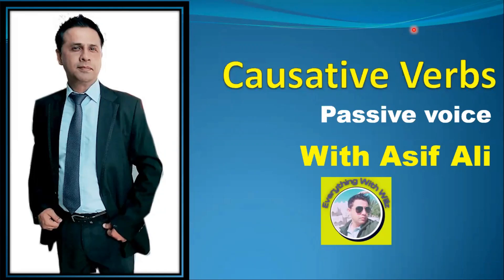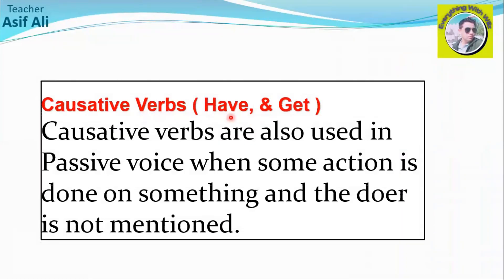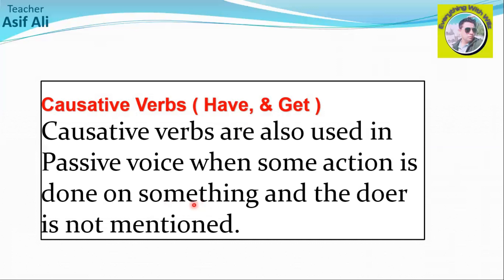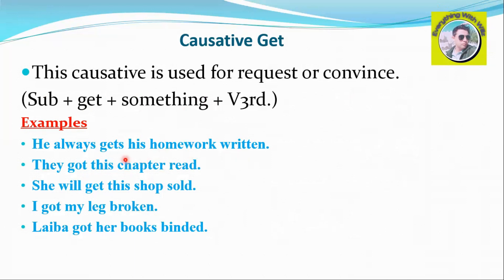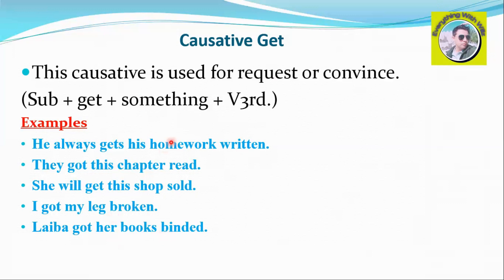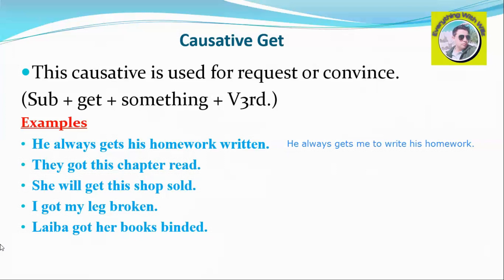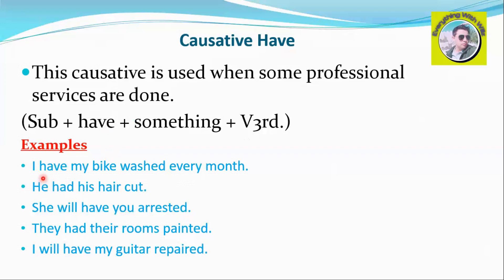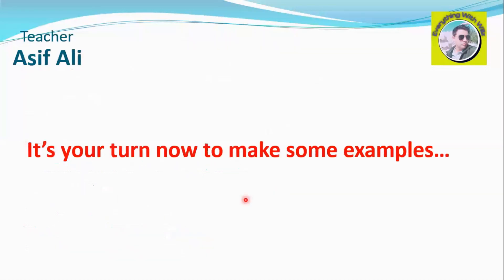Causative Verbs in passive voice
What You Can Expect:

📚 Grammar Demystified: We break down the complexities of causative verbs and passive voice, making them easy to understand for learners of all levels.

💡 Practical Usage: Discover how to apply causative verbs in passive voice in everyday conversation, writing, and formal communication.

🌟 Engaging Tutorials: Our videos are designed to be engaging and informative, making grammar fun and accessible.

🧩 Common Pitfalls: Learn how to avoid common mistakes and pitfalls when using causative verbs in passive voice.

🗣 Interactive Learning: Engage with us in the comments section, ask questions, and join a community of language enthusiasts and learners.

🌐 Explore Beyond English: We may touch on causative verbs in passive voice in other languages for a broader perspective.

Whether you're a language learner, teacher, or just a grammar enthusiast, this channel is your go-to resource for understanding and using causative verbs in passive voice effectively.

Let's make causative verbs in passive voice your linguistic superpower!